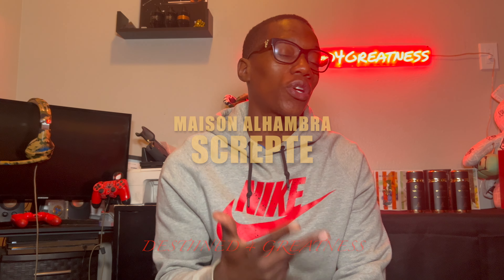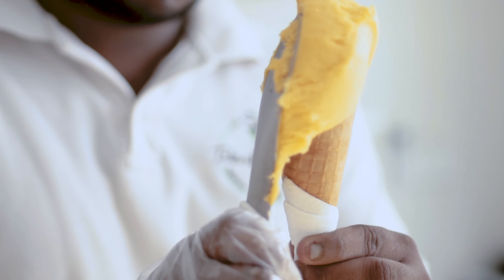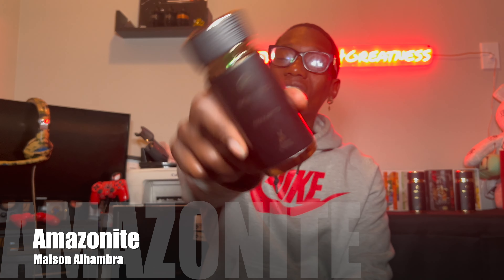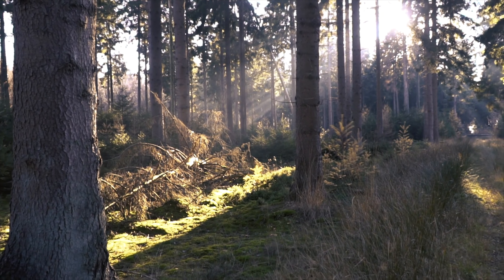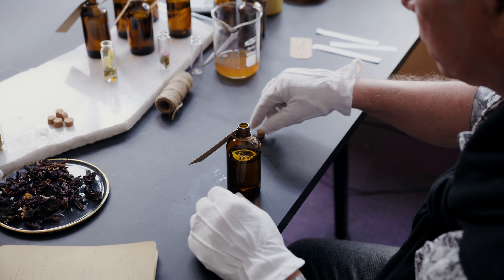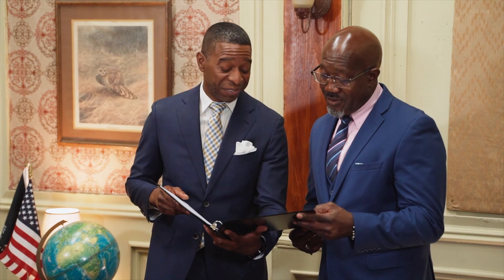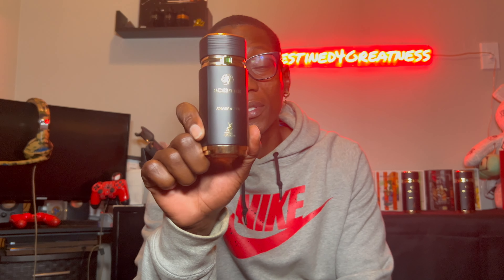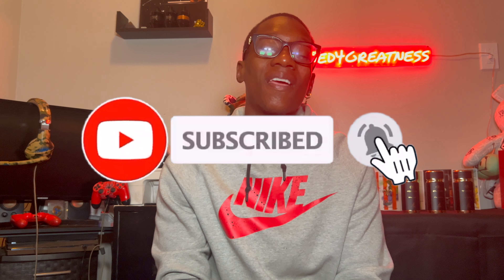Reviewing 3 Fragrances from the Sceptre Maison Alhambra Line| Bronzite, Amazonite, Oceana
The support means a lot. Thank you and 🫡 to the Greatness Gang⭐️⭐️⭐️